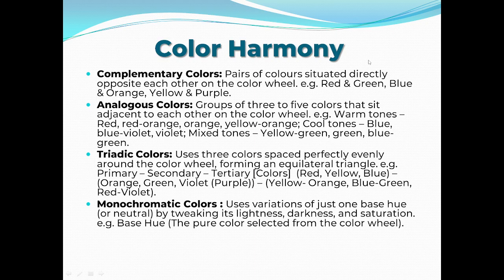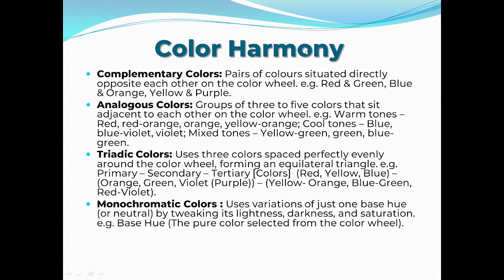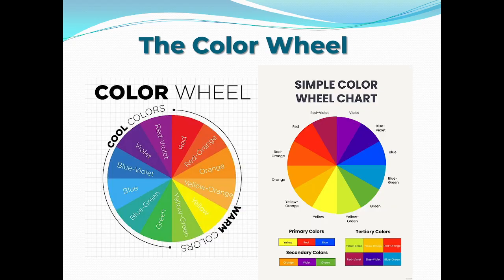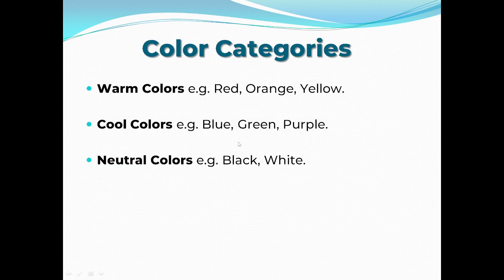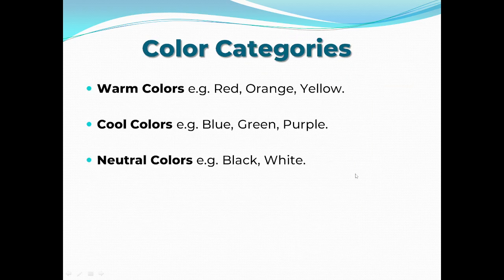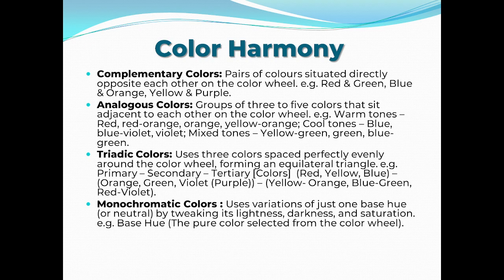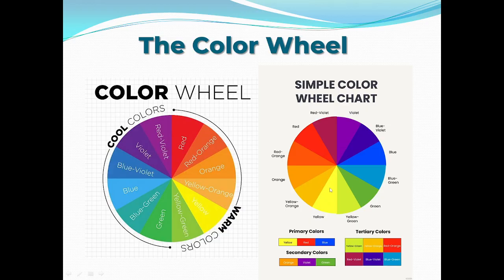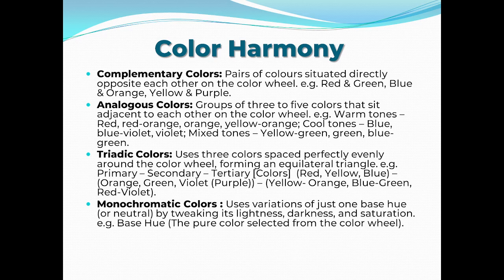COLOR HARMONY - COURSE 1 MODULE 2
GRAPHIC DESIGN FOR BEGINNERS - COURSE 1
COLOR THEORY - MODULE 2
COLOR HARMONY

Licensed for ‎⁨‎⁨@NivoraLearning